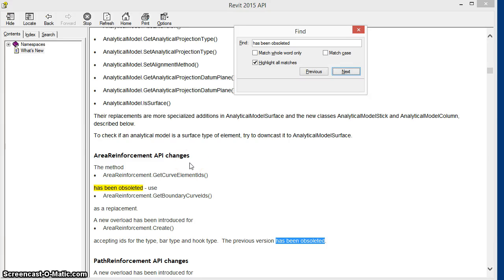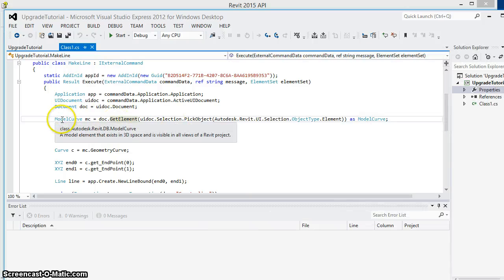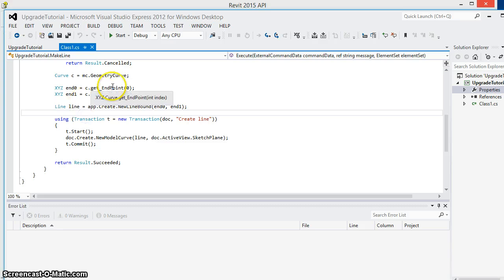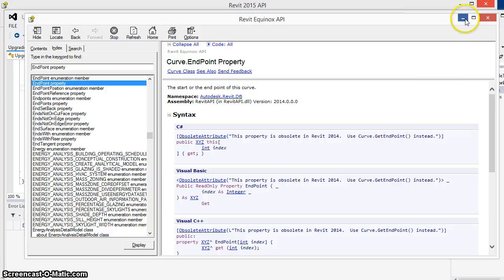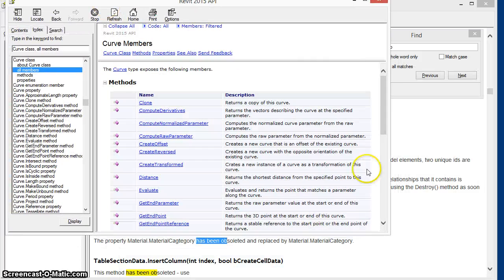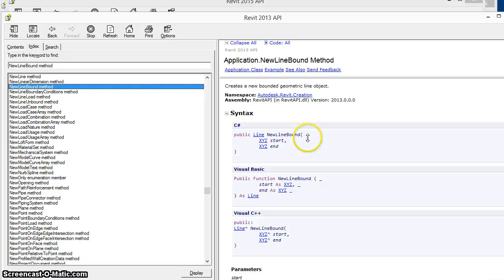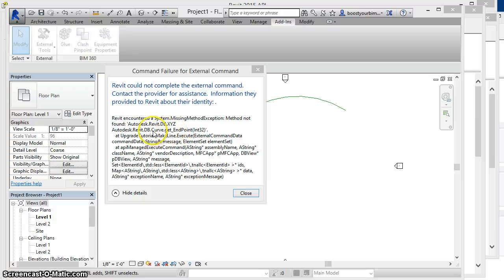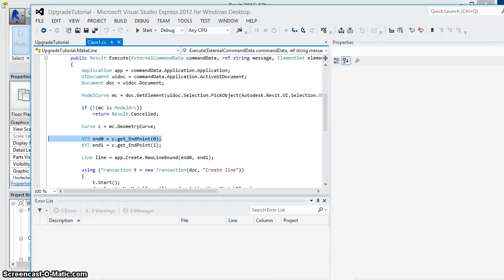Upgrade API Applications to a new Revit Version - Part 1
Part 1 of a series of videos discussing how to upgrade API applications to run with multiple versions of Revit